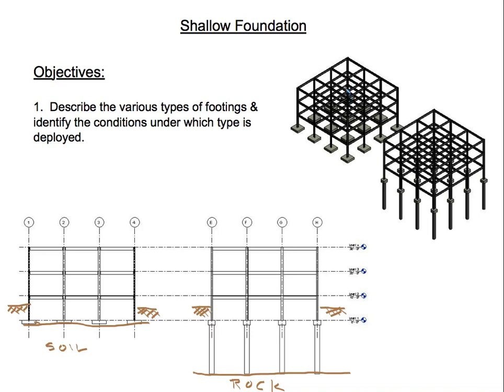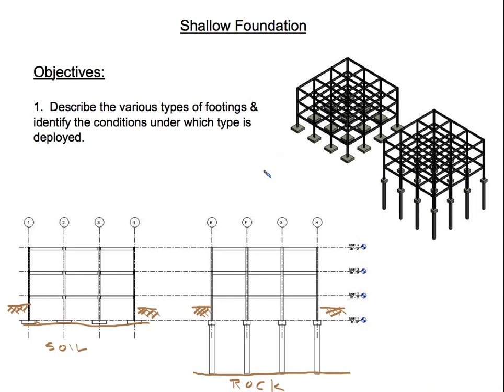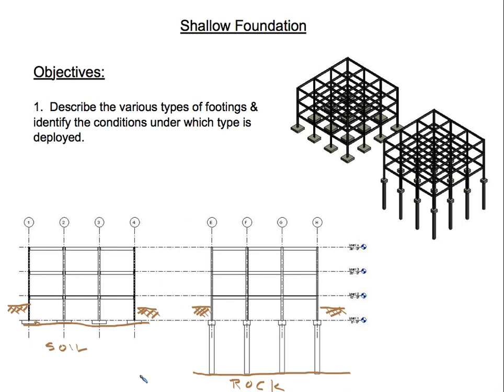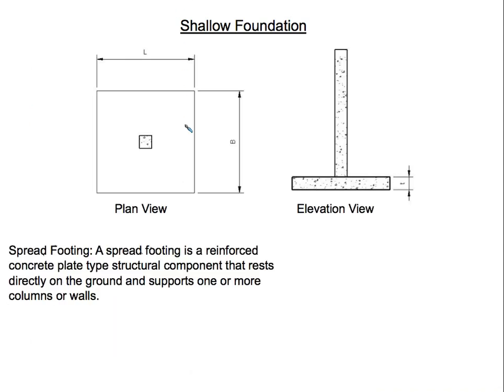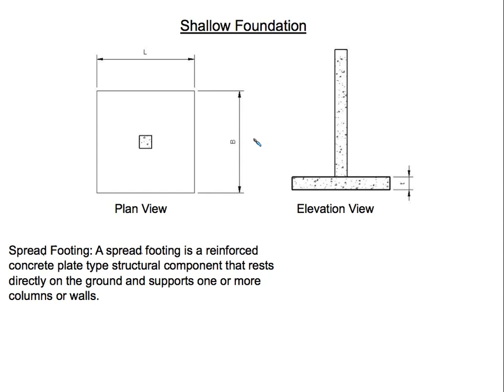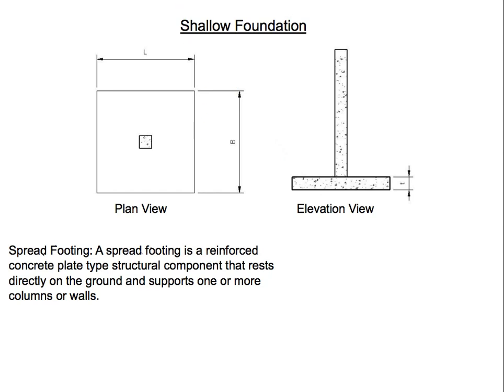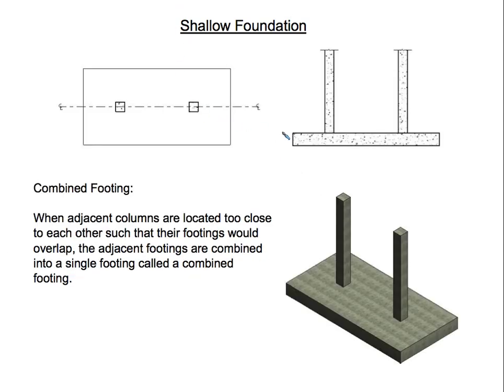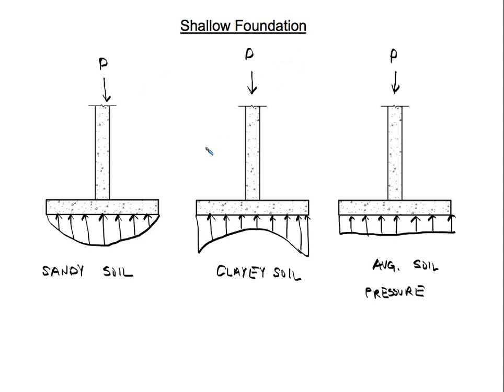Shallow Foundation Part 1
Described types of shallow foundation. Described different types of soil distribution due to soil materials underneath footing and loading on the footings.